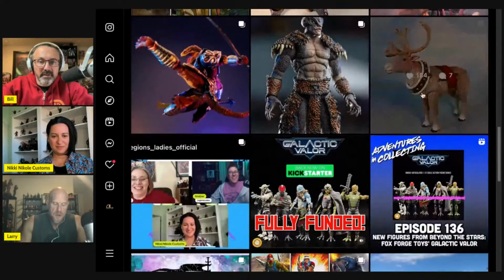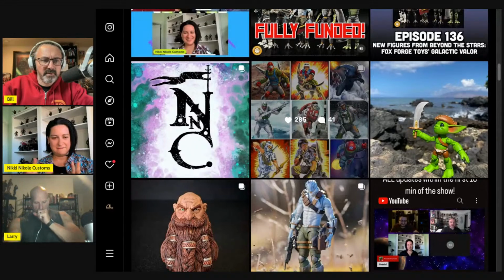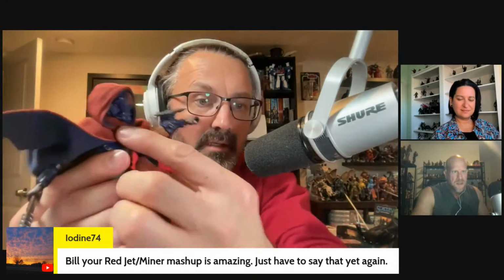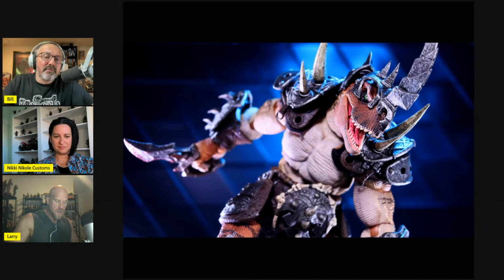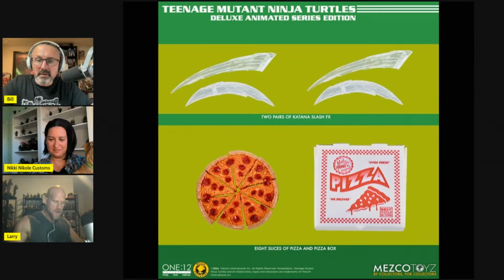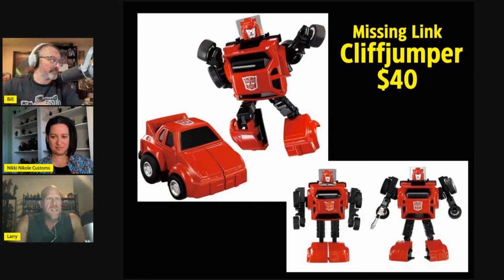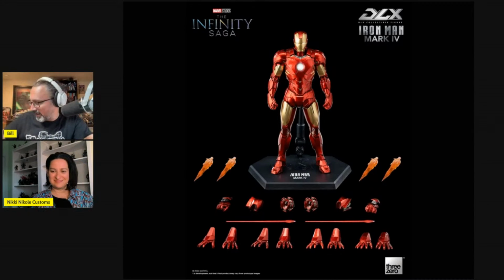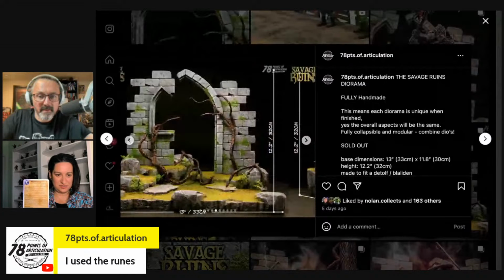🔴 TOY NEWS LIVE with Nikki Nikole Customs - Cosmic Legions | Mezco TMNT | Mondo | Transformers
DORKLAIR LIVE Thursday 5/16 at 8:30pm ET with special guest Nikki Chaney of Nikki Nikole Customs!

- Open to U.S. residents 18 years and older.
- Winner will be announced live after entry cutoff is declared.
- Prize will be mailed within two business days of confirmed address.

DORKLAIR CREDITS:
Intro by Braku Prime!